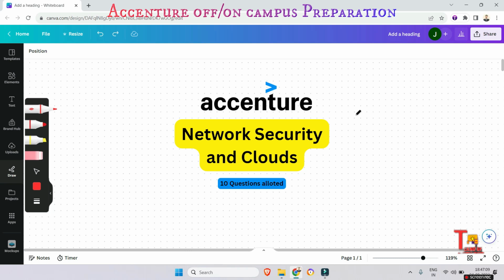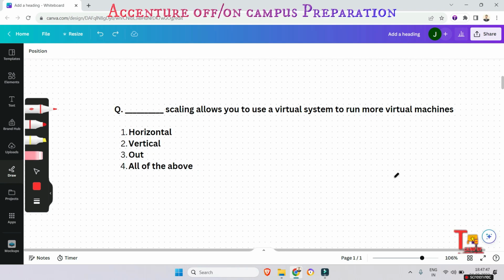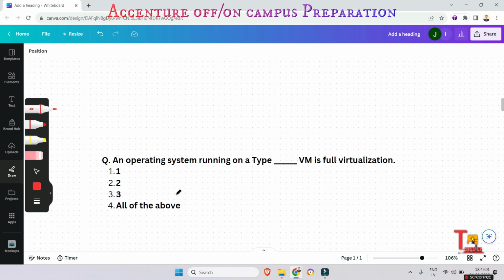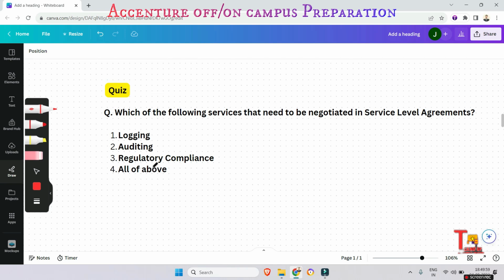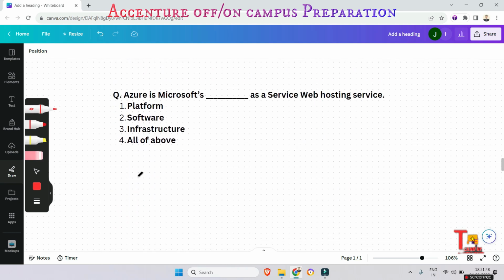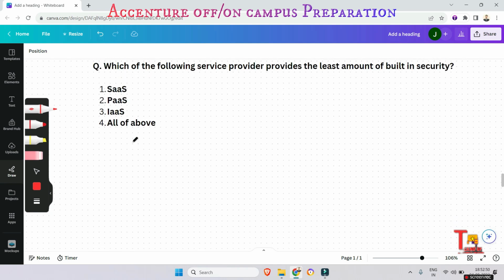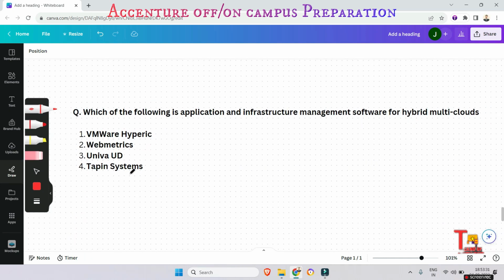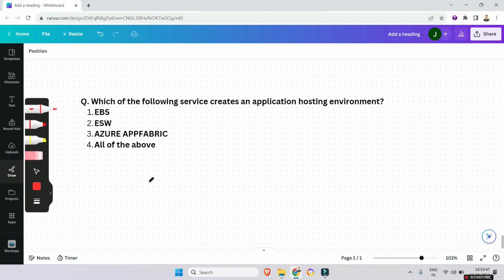9. Network Security & Cloud Computing : Accenture Cognitive Assessment 2023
9. Network Security & Cloud Computing : Accenture Cognitive Assessment 2023

Welcome to Tekno UF video on "Network Security & Cloud Computing MCQ Questions"! 🚀

Are you preparing for the Accenture Cognitive and Technical Assessment or looking to enhance your knowledge of Network Security and Cloud Computing? You've come to the right place! In this video, we've compiled a set of multiple-choice questions (MCQs) that will test your understanding of these crucial topics.

In this channel, we'll dive deep into Accenture's aptitude questions, abstract reasoning tests, common application, and Network Security and Cloud Computing MCQs, ensuring you're well-prepared to excel in their assessments. 💡

Whether you're preparing for on-campus placements in 2024 or off-campus drives in 2023, our expert guidance will boost your confidence and sharpen your skills. 🎯

Let's gear up together for a successful journey with Accenture in 2023 and beyond! Don't miss out! 🔔

Social Platforms:-
 your searched :-

Network Security & Cloud Computing mcq Questions and answers accenture
Accenture Network Security Cloud Computing previous year question

tekno uf